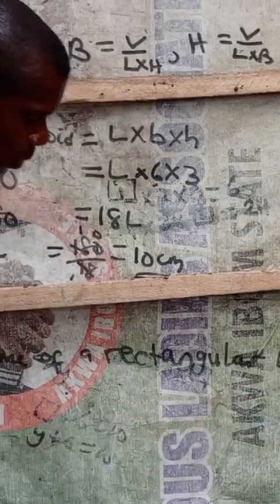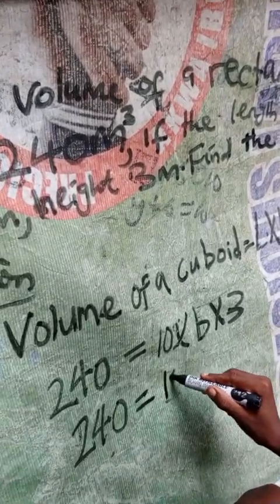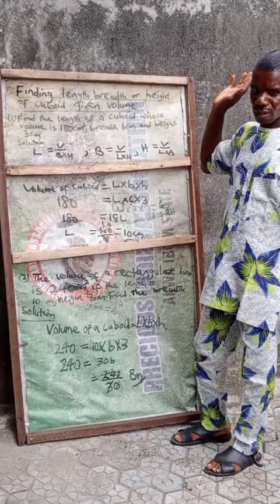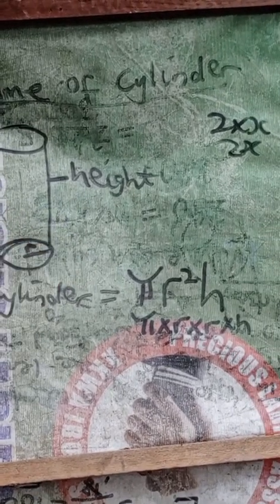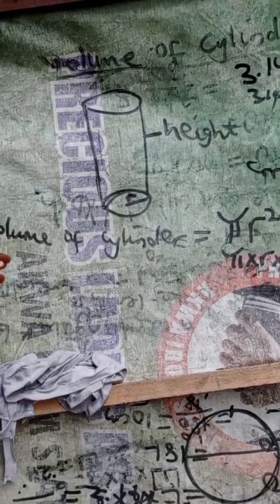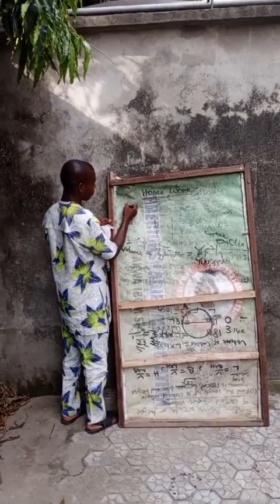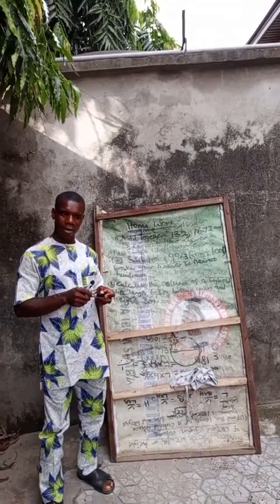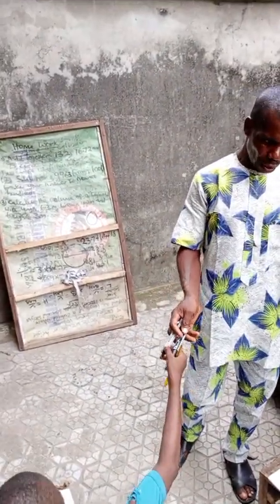students school basicmaths mathsmadeeasy mathematics easymath easymathsvideos simplemaths